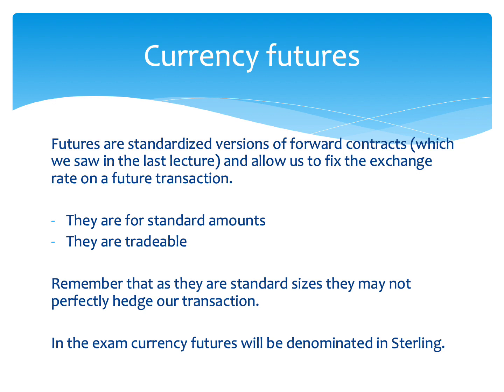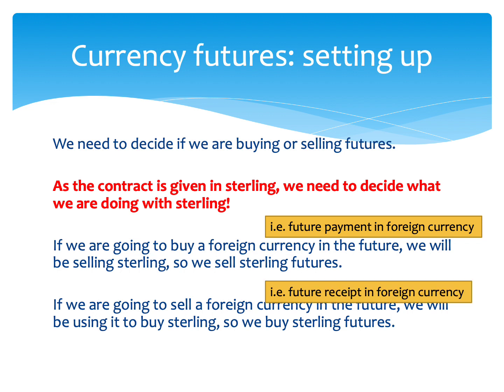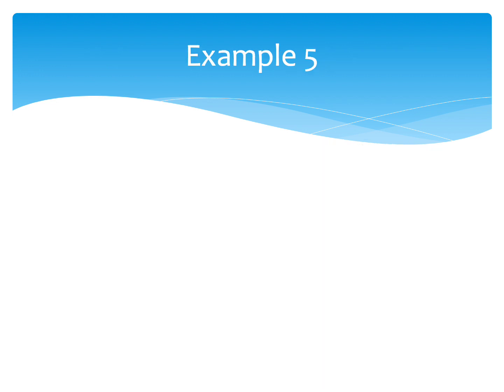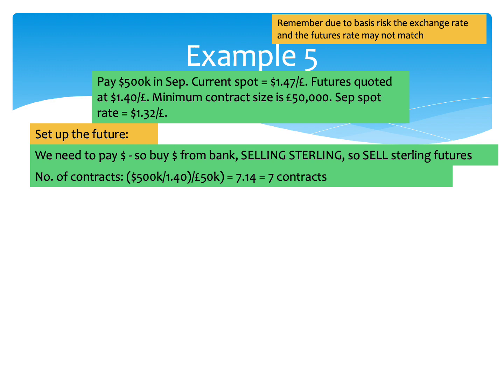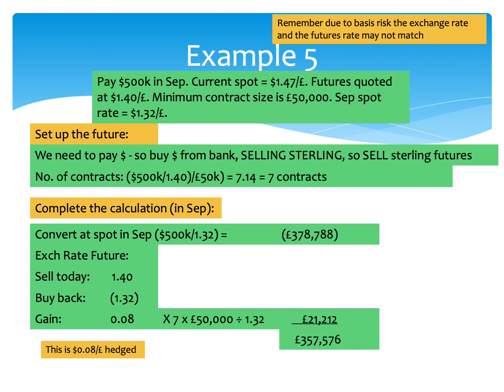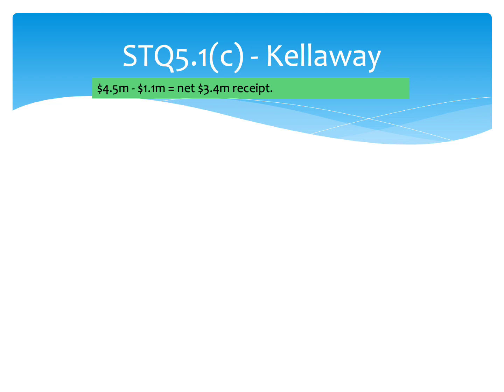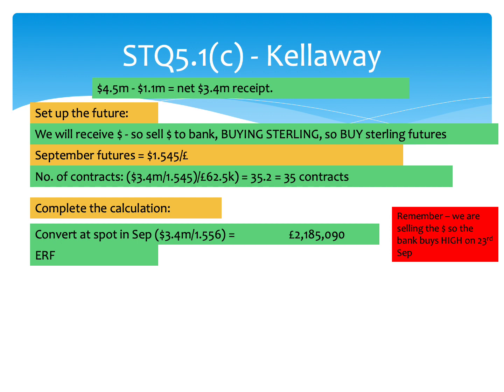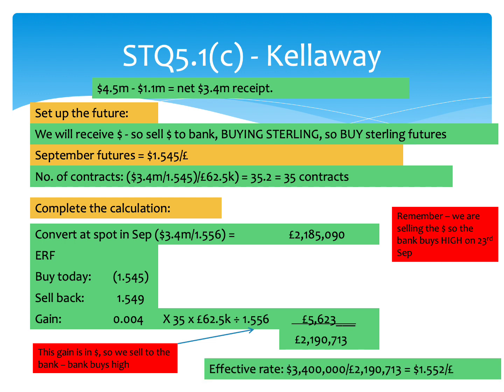Lecture 4D futures